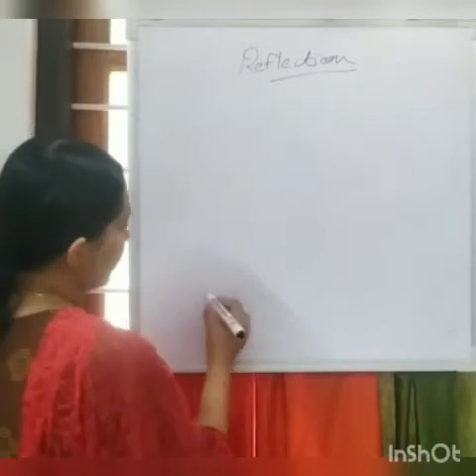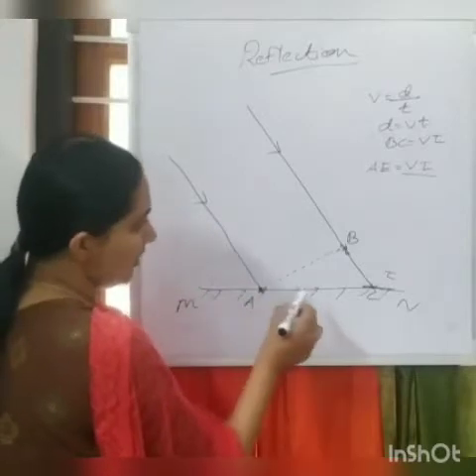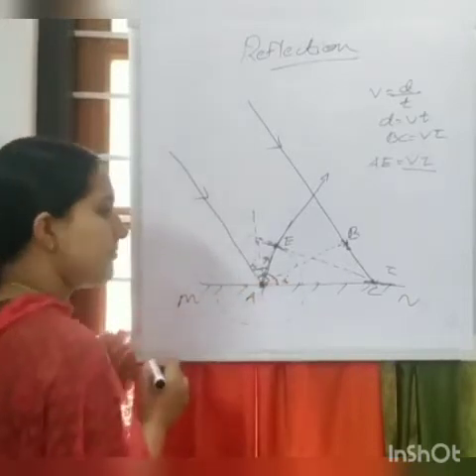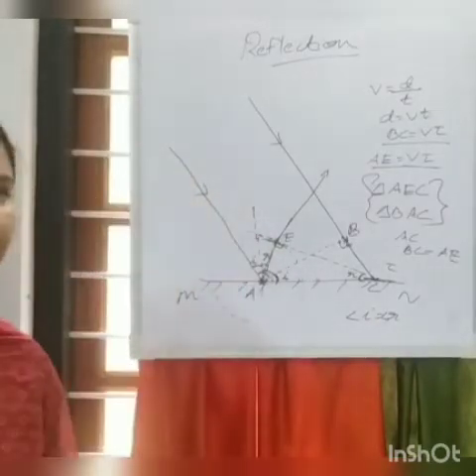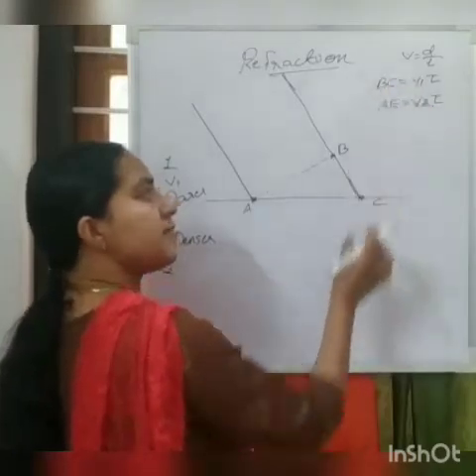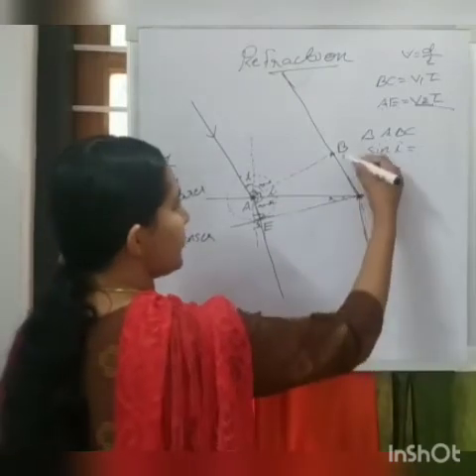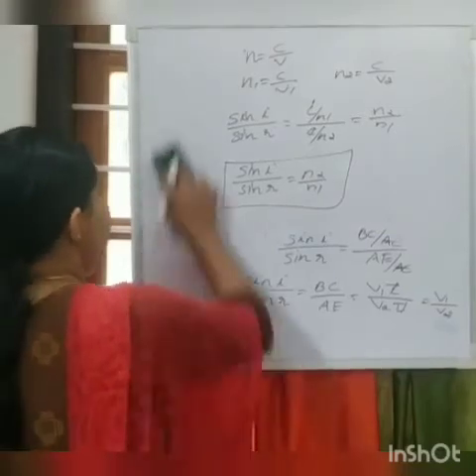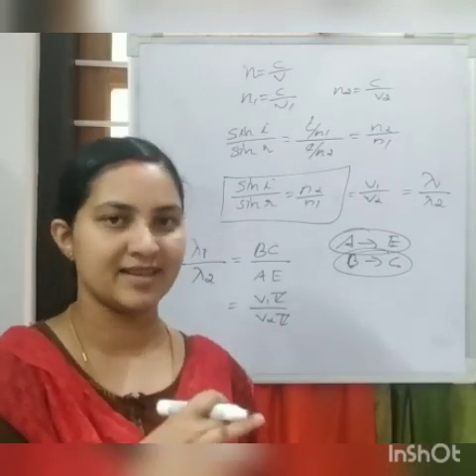laws of reflection and refraction using Huygens principle- plus two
laws of reflection and reflection using Huygens principle- plus two Physics